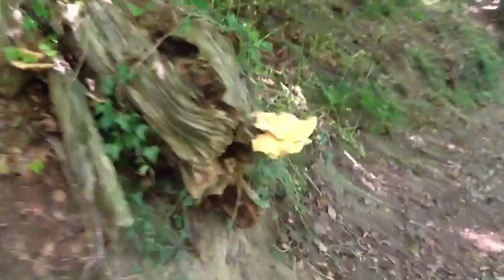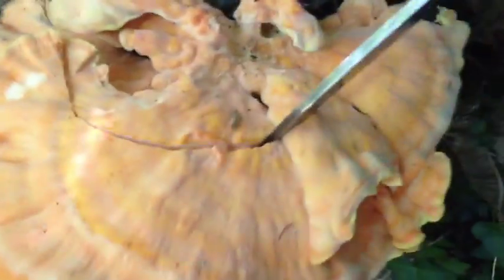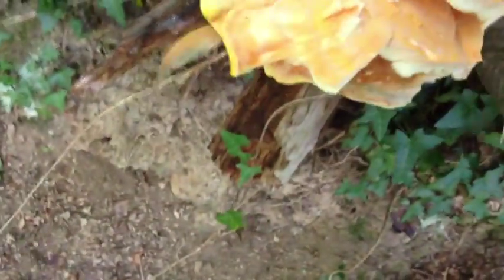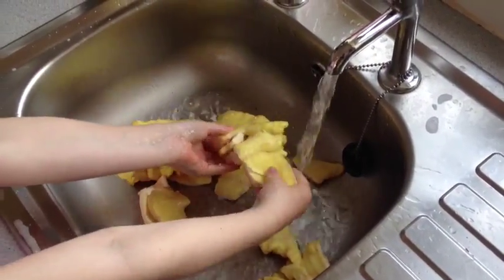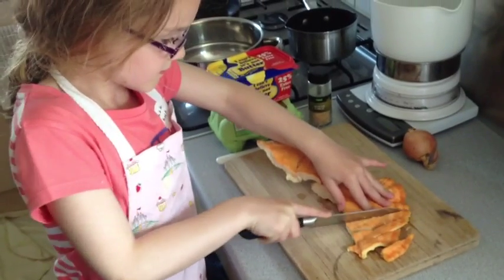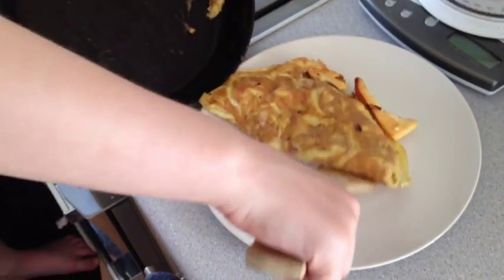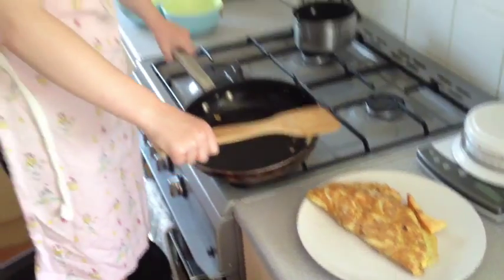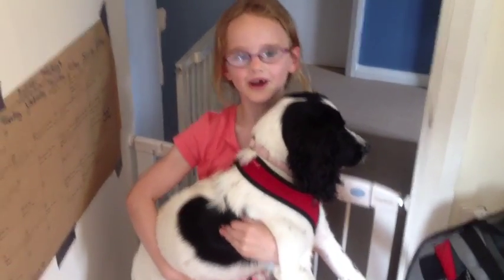Chicken Of The Woods Omelette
First time eating wild mushrooms